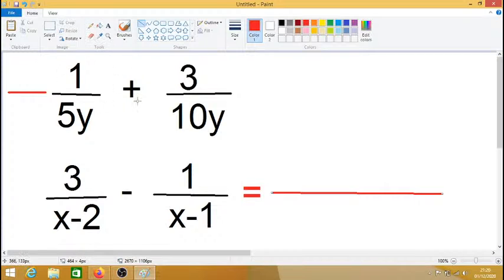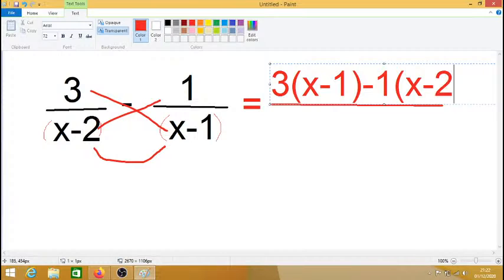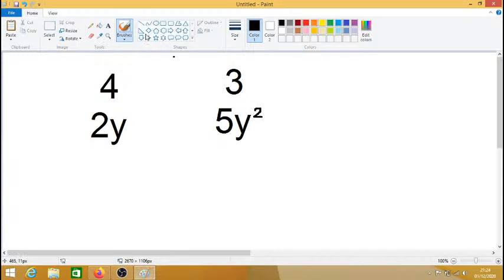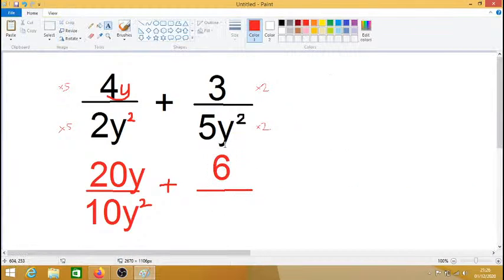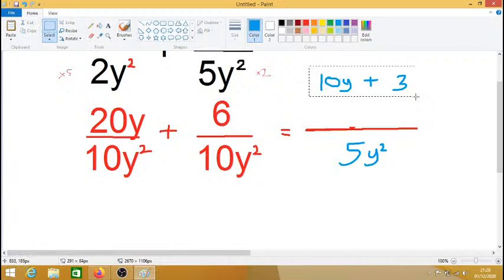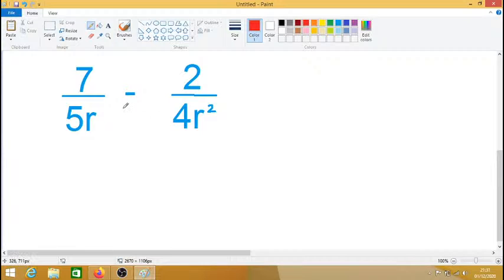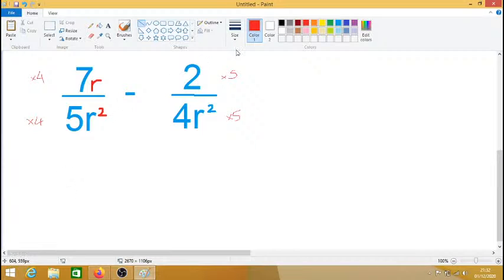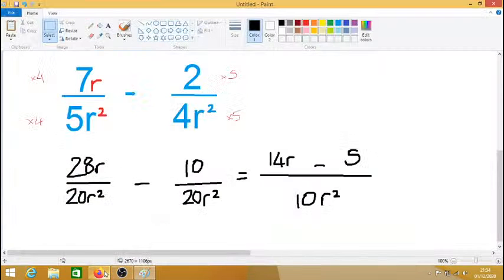A-Level Maths Live Lesson Year 1 - 018 - Adding Fractions C